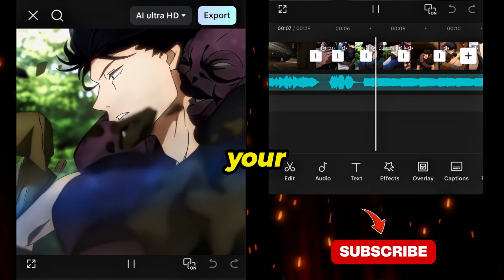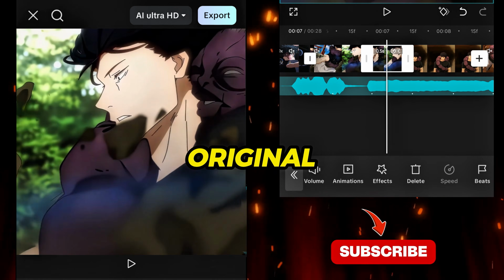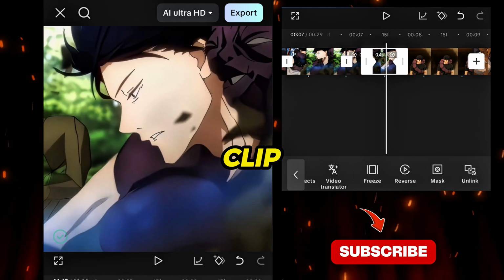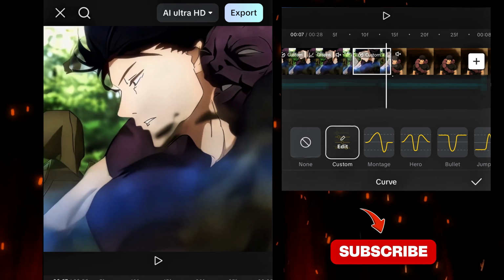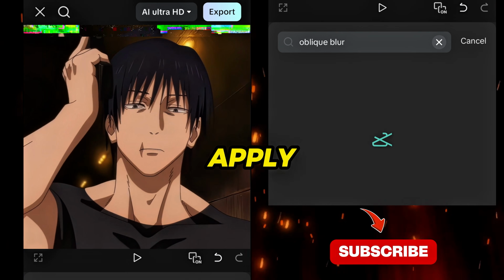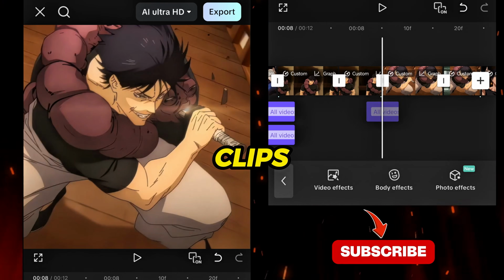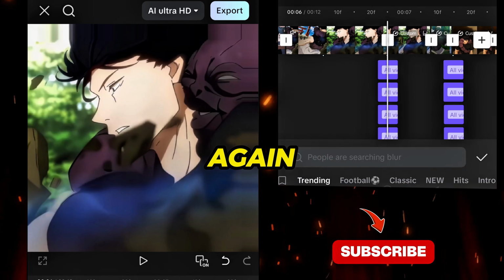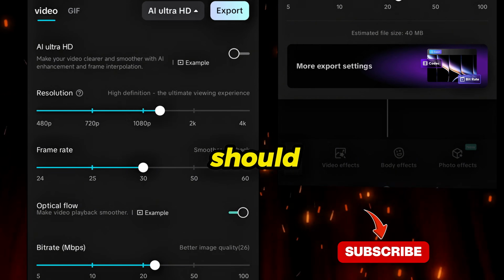VIRAL REVERSE AND ZOOM EDIT IN CAPCUT | MONTAGEM URANIUM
🔥 Learn how to create the viral Smooth Reverse Edit in CapCut using the trending Montagem Uranium sound. In this beginner-friendly tutorial, I'll show you every step so you can recreate this popular editing style for TikTok, YouTube Shorts, Instagram Reels, and more.
📌 In this tutorial you'll learn: ✅ Smooth Reverse Effect ✅ Velocity Editing ✅ Beat Sync ✅ Transition Tips ✅ Glow Effects ✅ Motion Blur ✅ CapCut Editing Tricks